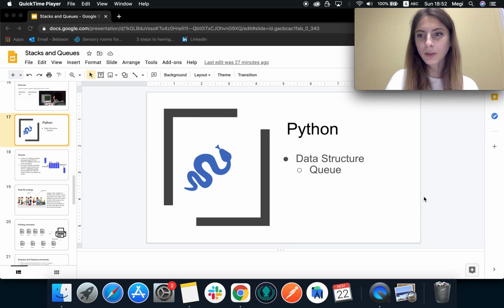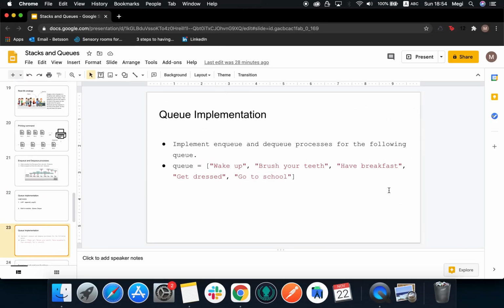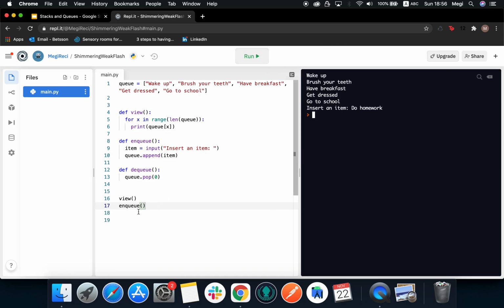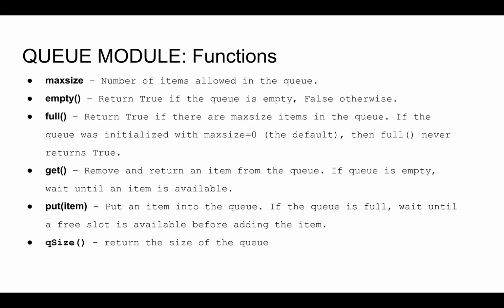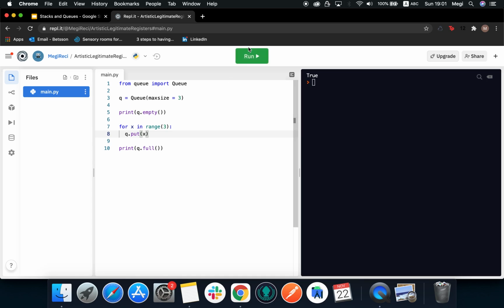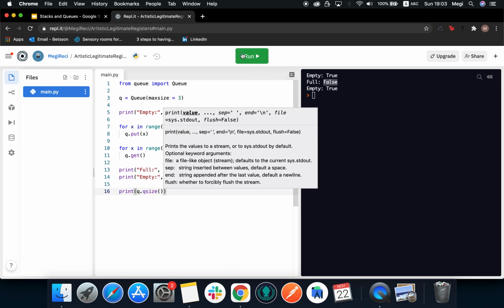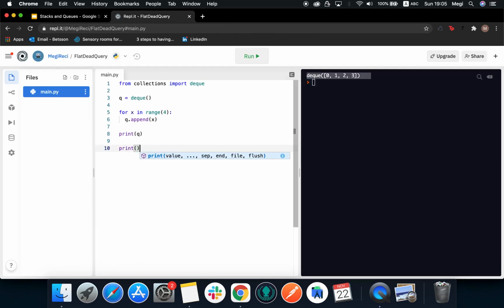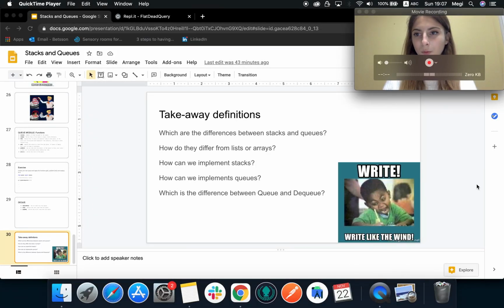Code for Albania basics in Python: Queue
7th video lesson
Instructor: Megi Reci
Theme: Queue